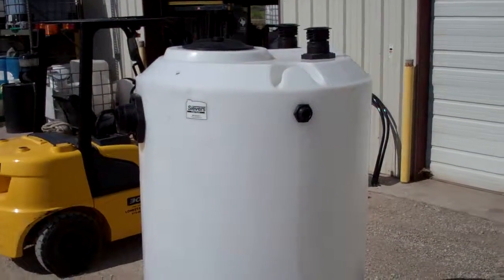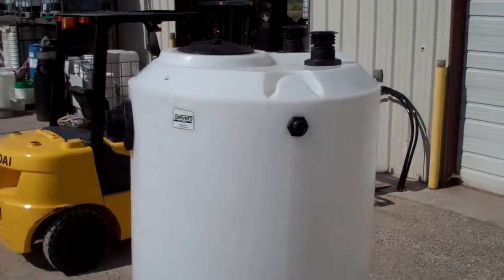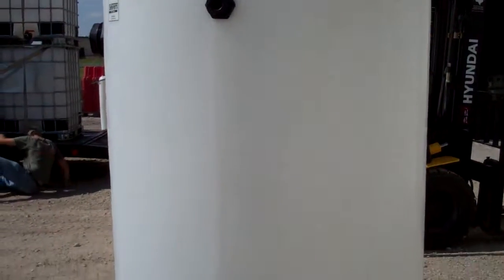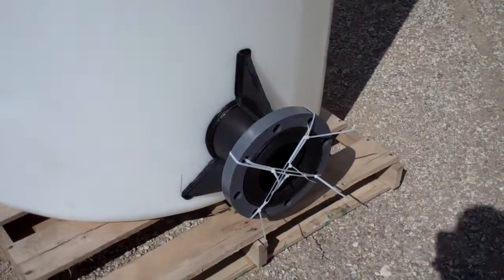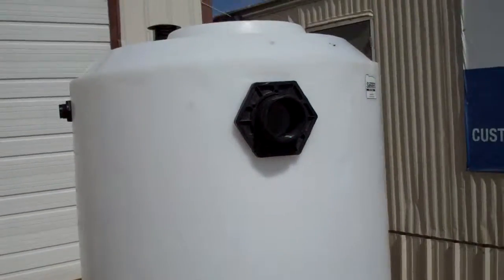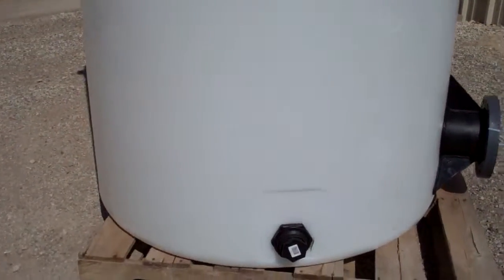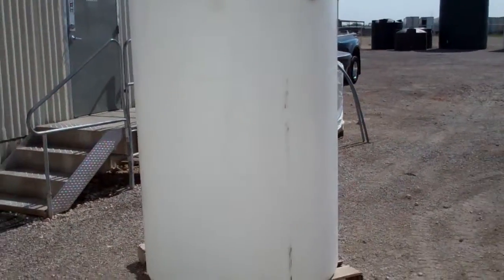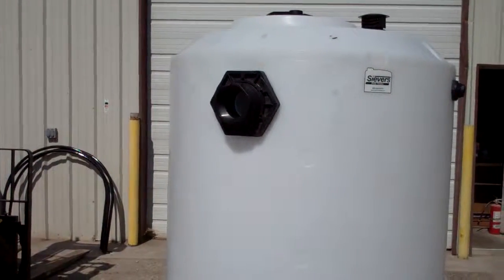500 Gallon Vertical Tank 2.0 SG - Custom Fabrication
Sievers Poly Tanks, LLC presents a custom fabrication project on a 500 Gallon Vertical Tank 2.0 SG. Tank dimensions are 46" diameter x 77" height and has a flat top. Tank was outfitted with a (1) 4" polypropylene bulkhead fitting, (2) 3" polypropylene bulkhead fittings and 3" mushroom vent caps, (1) 6" polyethylene welded 150# flange fitting, (2) 1" polypropylene fittings, (1) 10" vented lid, and (2) 2" polypropylene fittings. Tank will be replacing a metal tank for use to test a larger HTU pump that runs up to 1,200 gallons per minute. Customer also purchased a 6" Hayward PVC Butterfly valve. We'd be glad to assist you or your business on its next custom tank project.